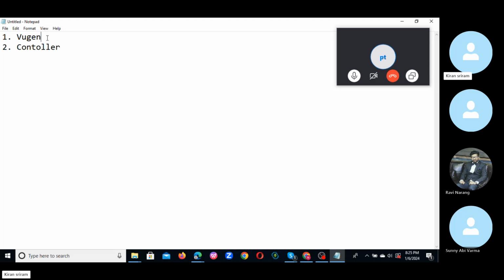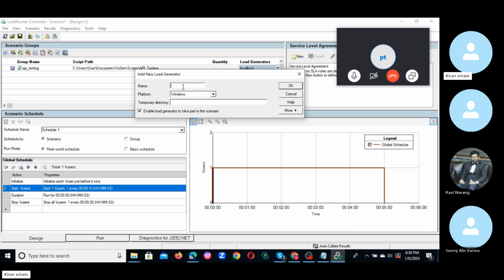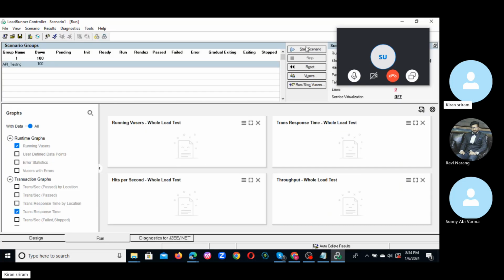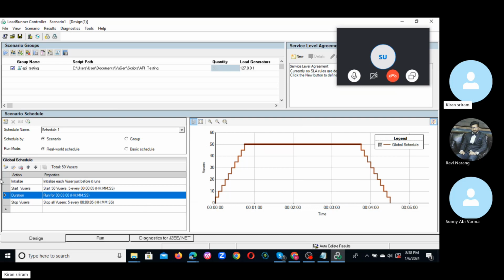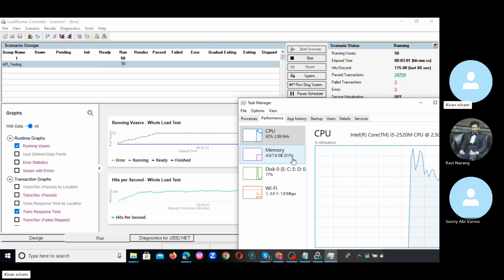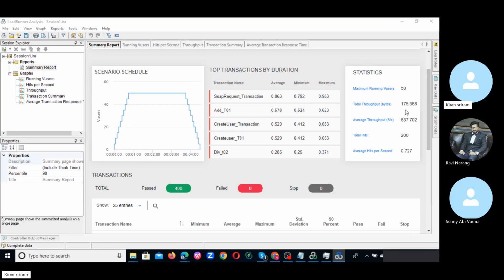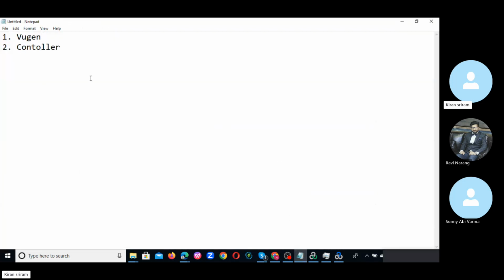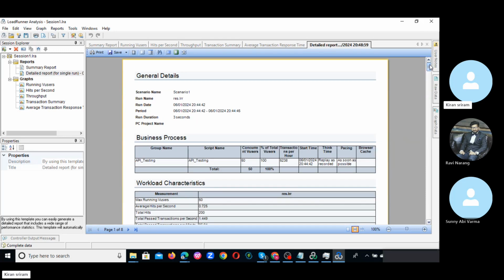performance testing- Execution in Controller Load runner